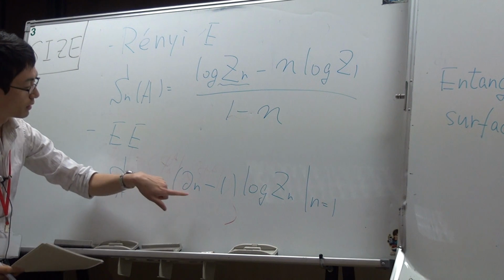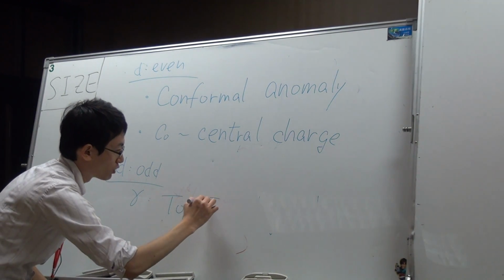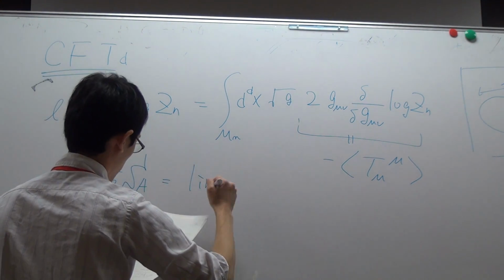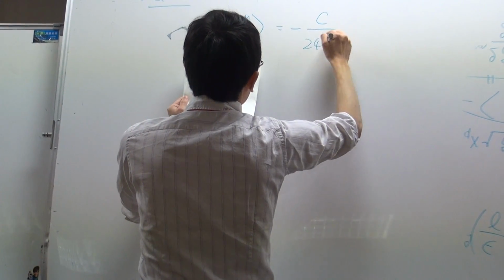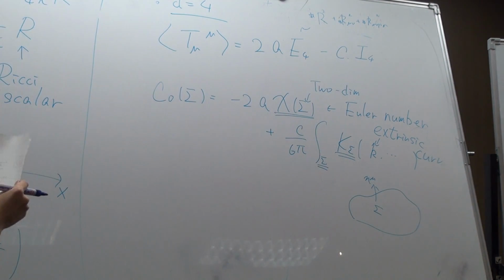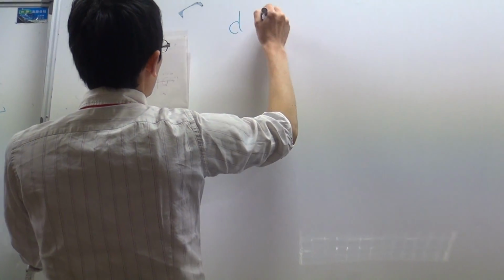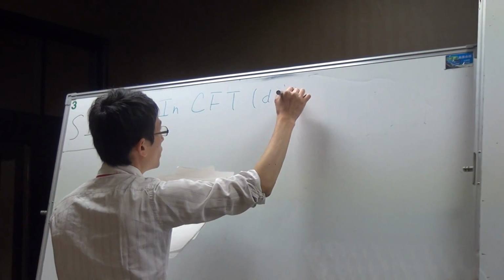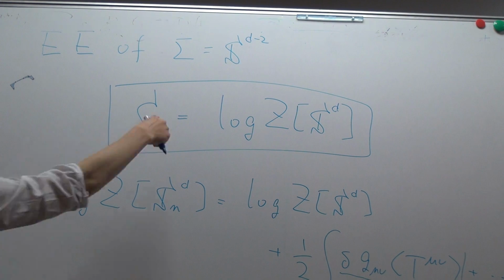Tatsuma Nishioka, Entanglement, RG flows and supersymmetry I Part III